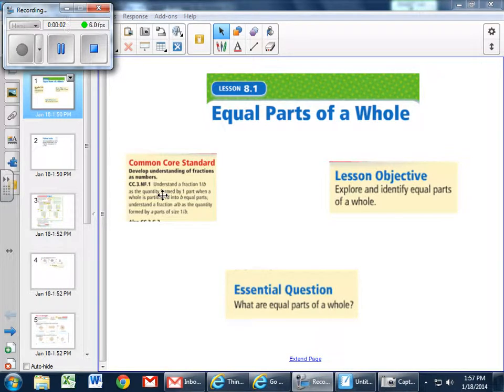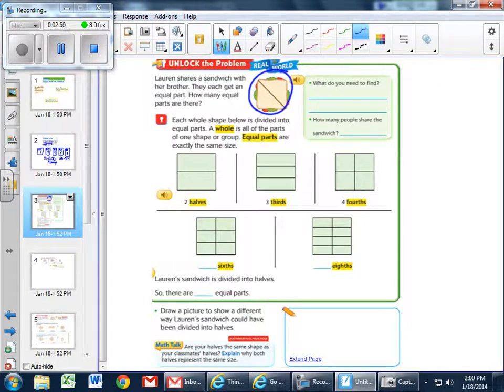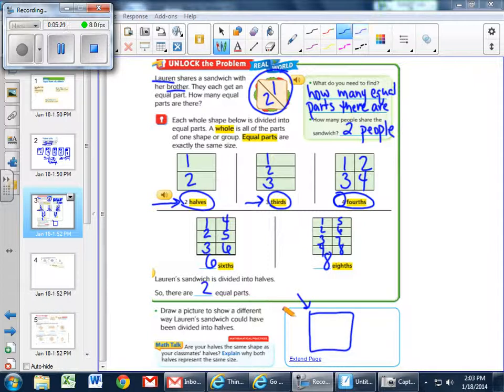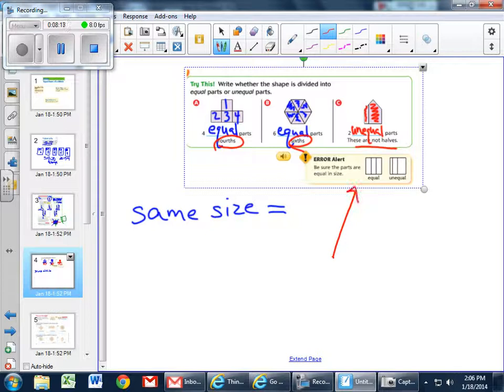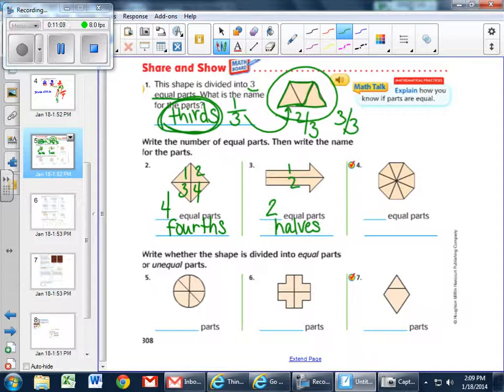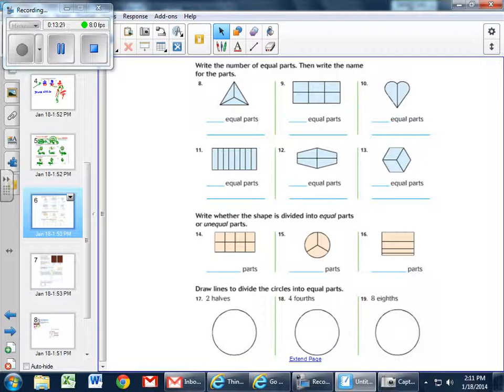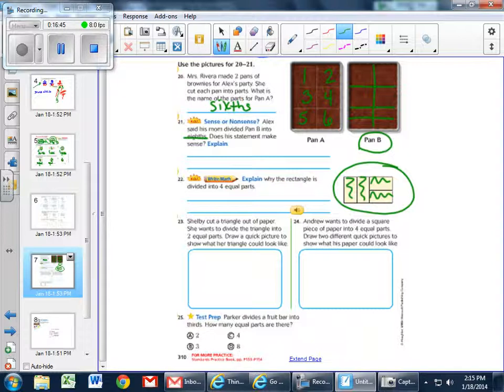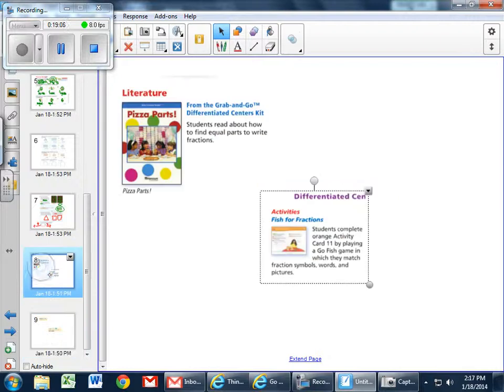lesson 8 1 flipped